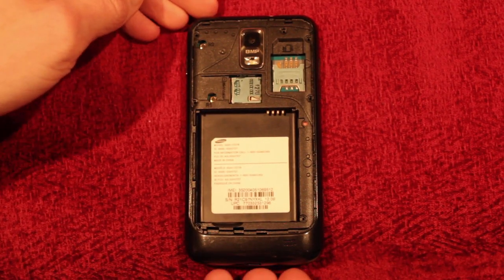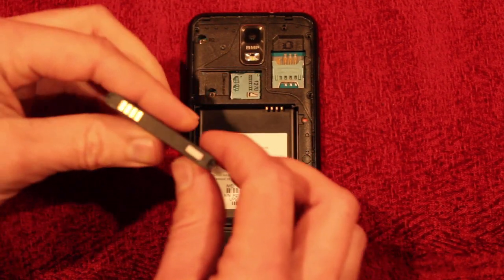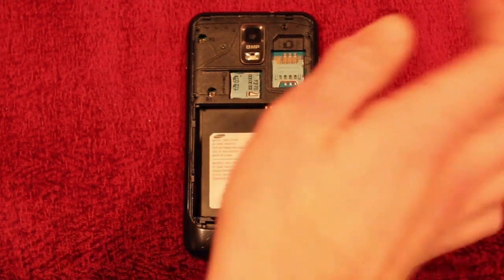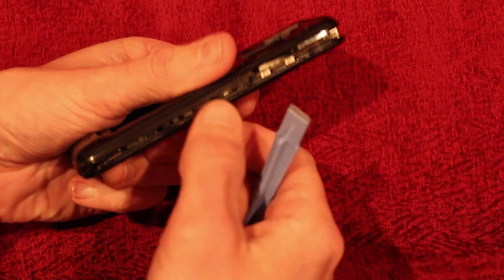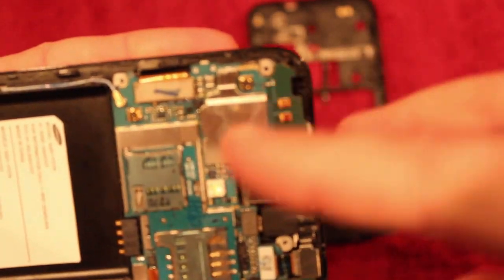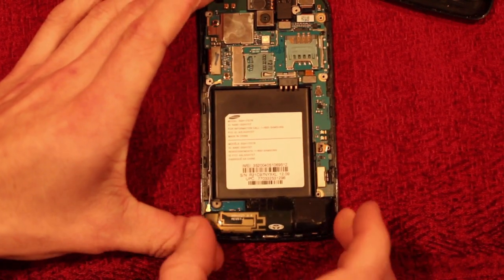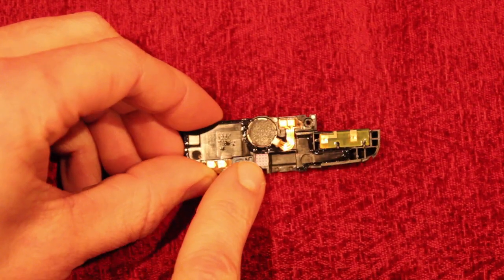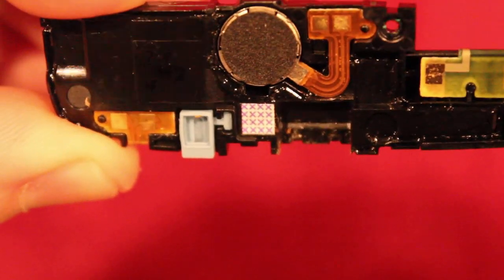Samsung Galaxy S2 LTE S II - How To Check For Water Damage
This is to show you where all the water damage sensors are. One on the battery, one on the back housing, and one internal under the antenna assembly. Comment if you have any questions. When you click on links to various merchants on this site and make a purchase, this can result in this site earning a commission.